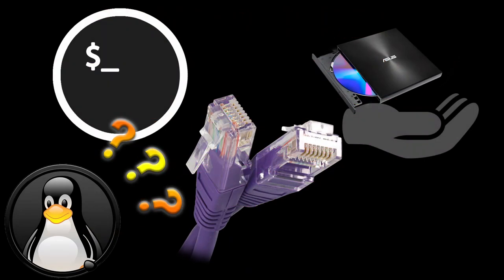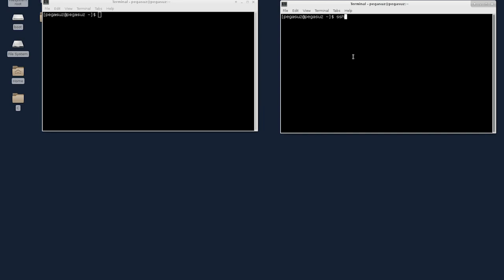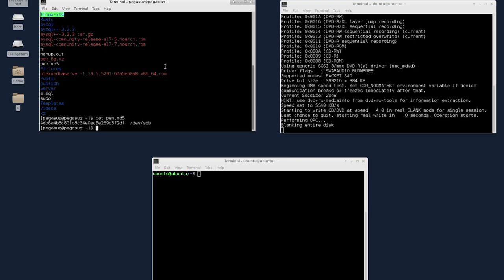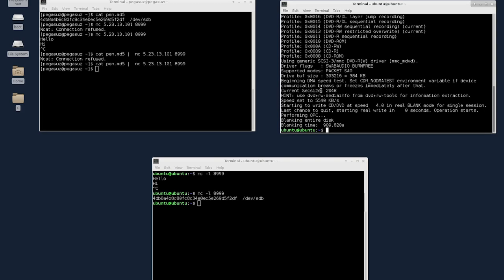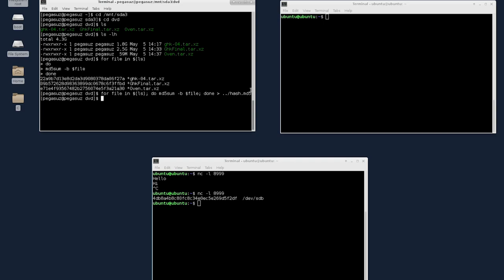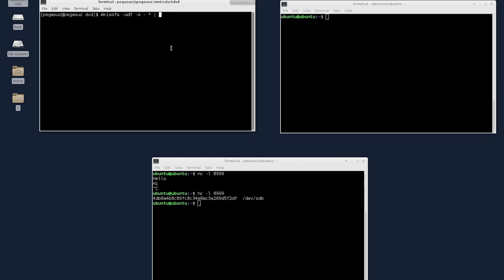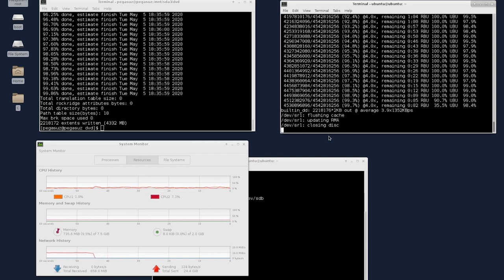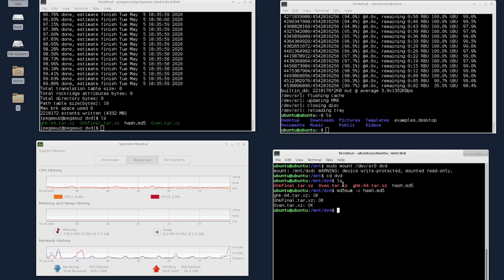Remotely burning CD/DVD using Linux Pipes in Bash (Without copying local files to remote machine).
In this video, we demonstrate how to remotely burn CD/DVD without necessarily copying the files to remote computer. In this setup, the DVD write attached to the remote computer and the files that needs to write to the DVD is exist in the local computer. So, in order to access the remote DVD write directly, we use Pipes that are in Linux operating system.

Commands used in this demonstration
1. wodim dev=/dev/sr1 blank=all speed=4. This is for blanking entire RW disk (change the parameter in dev as necessary).

3. (In the computer with DVD Write)

nc -l port_number | growisofs -dvd-compat -Z /dev/sr1=/dev/fd/0
In above command, change /dev/sr1 part according to your writer.

3.1 Calculate hashes. This should be done in local computer.
A. cd to your files directory
B. Type following command. for s in $(ls); do md5sum -b $s; done &gt&gt ../hashmd5

4. (In the local computer or the computer where your files that need to written to the DVD exist)
mkisofs -udf -o - * | nc ip.address.of.the.machine.with.writer port_number
Play with above command, you can add labels, create a boot-able image etc. But make sure to add "-o -" in order to write to stdout.

5. Once the DVD or CD successfully burn. The following commands will check the integrity.
5.1 Mount the DVD = mount /dev/sr0 /path/to/your/dir (change the /dev/sr0 as necessary)
5.2 Calculate Hash = md5sum -c in/mounted/dvd/folder/hash.md5